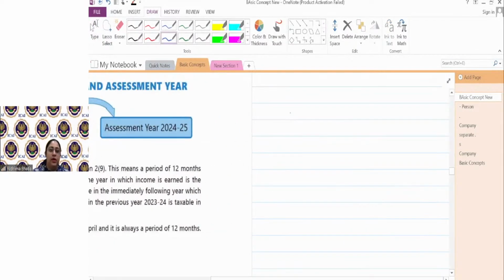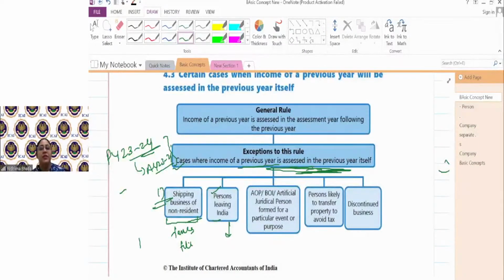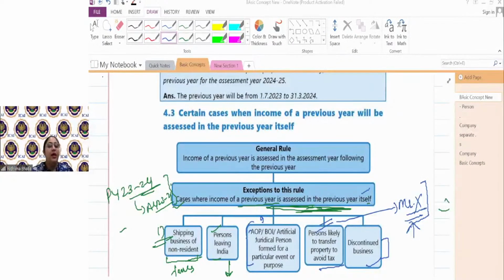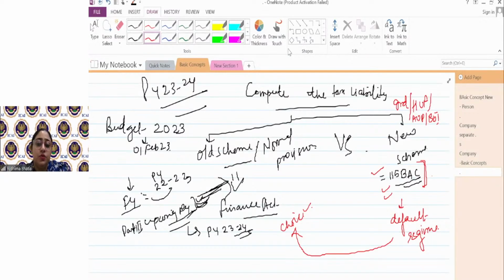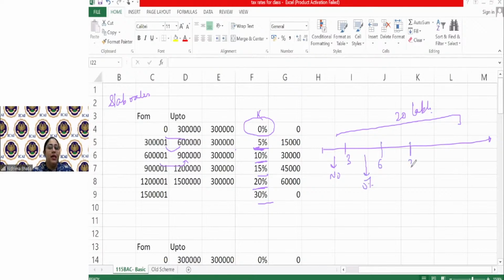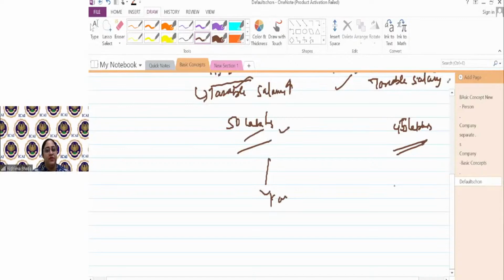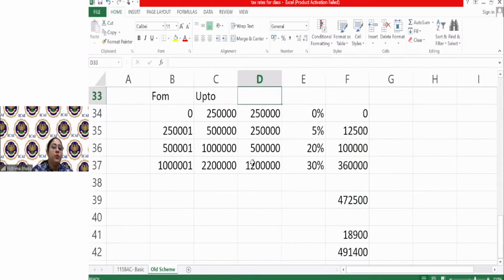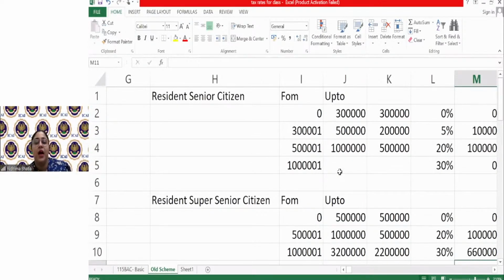Intermediate Paper-3A: ITL | Topic: Basic concepts | Session 1 | 03 Oct, 2023